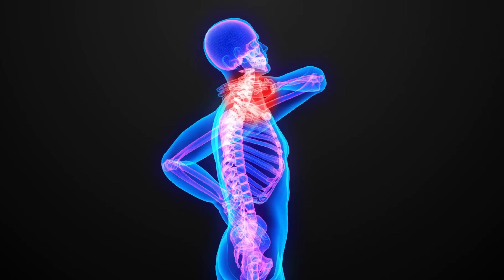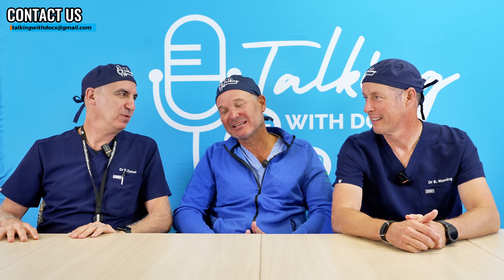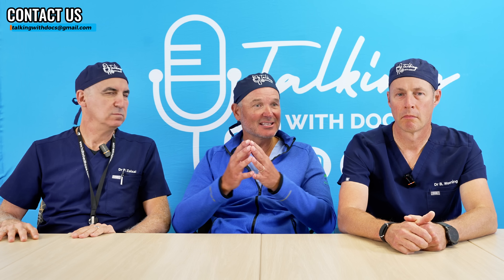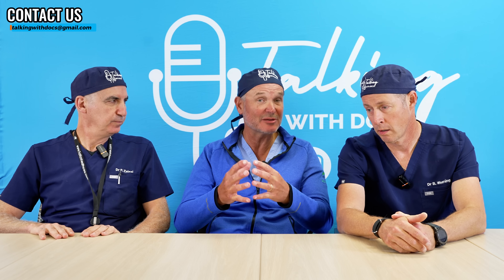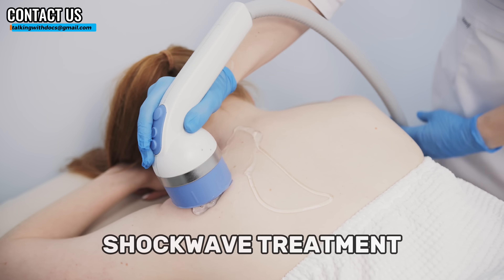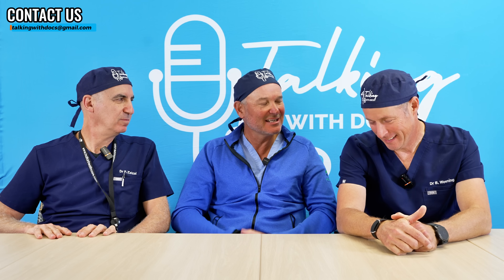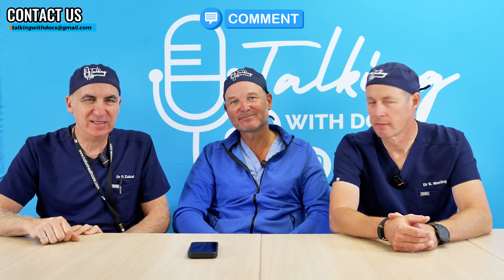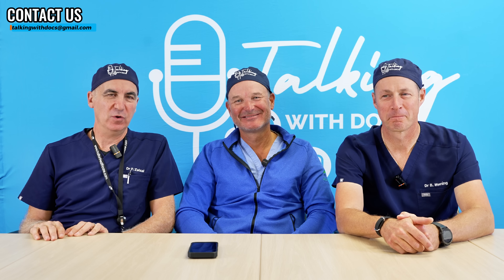Shoulder pain? It Might Be Calcific Tendinitis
In this episode, Dr. Zalzal and Dr. Weening are joined by Dr. Bischoff to break down calcific tendinitis — one of the most painful yet misunderstood shoulder conditions. Ever wake up with sudden shoulder pain that makes it hard to move your arm or sleep? This could be the reason.

They explain what calcific tendinitis is, why it happens, how it’s diagnosed, and what you can do to treat it — from home care to medical options.

You’ll learn:

What causes calcium deposits to form in shoulder tendons

The difference between rotator cuff injury and calcific tendinitis

When pain relief and physiotherapy are enough

When you might need a procedure or surgery

How long recovery usually takes

This episode gives you a clear, doctor-approved guide to managing calcific tendinitis — and getting your shoulder moving again.